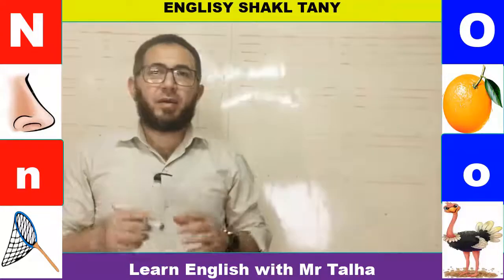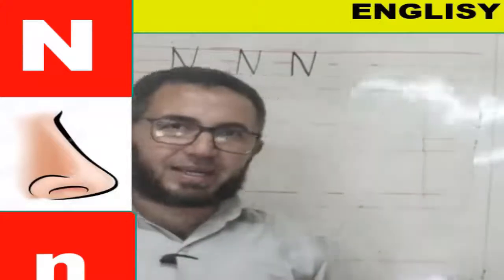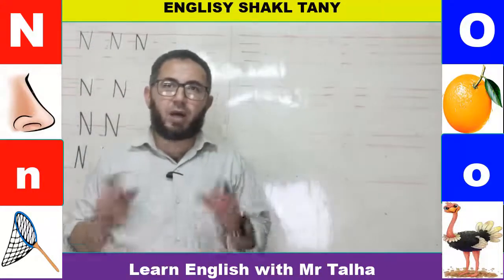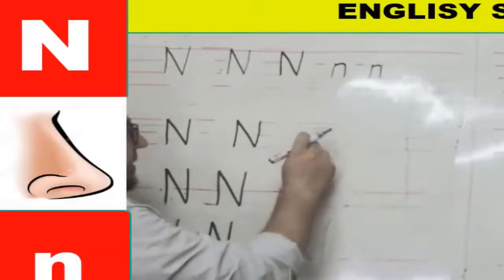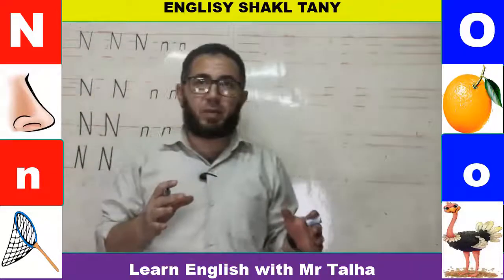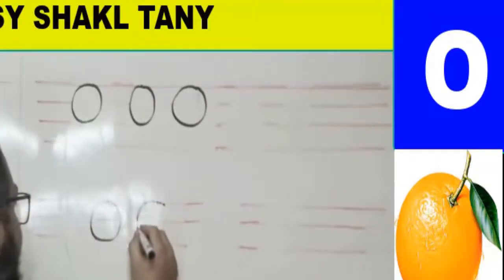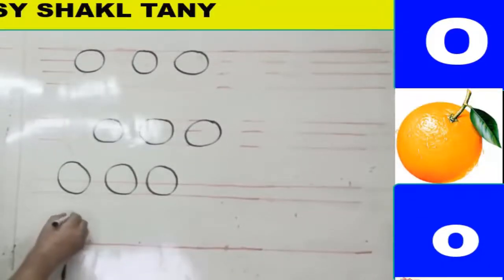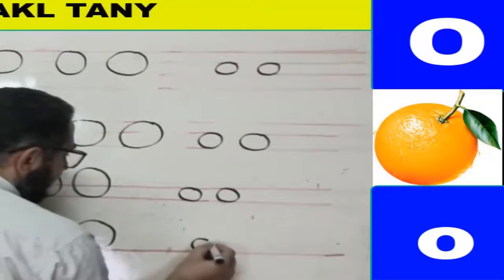أقوى كورس تأسيس مجانى لكيفية كتابة و نطق الحروف (8) How to write Nn, Oo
ُENGLISY SHAKL TANY